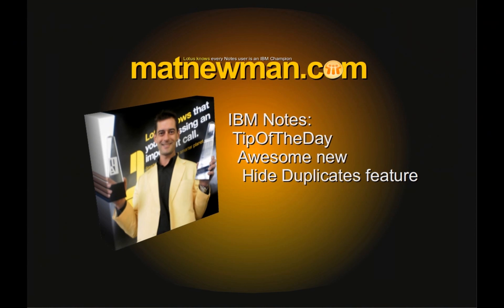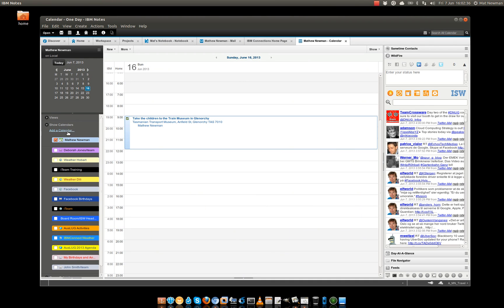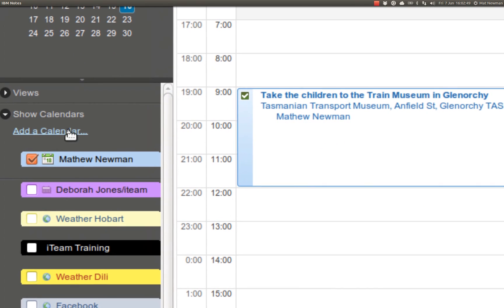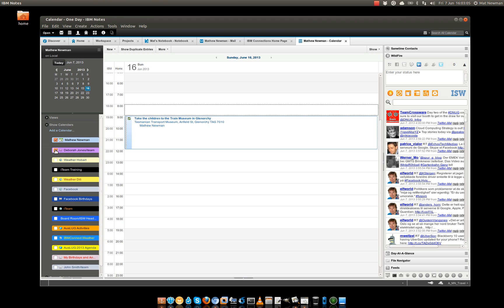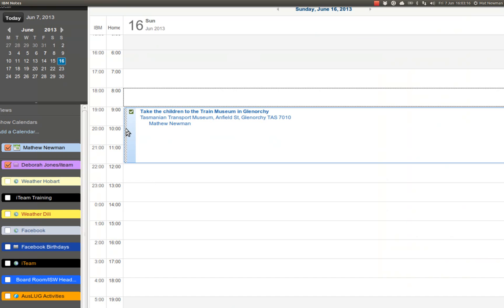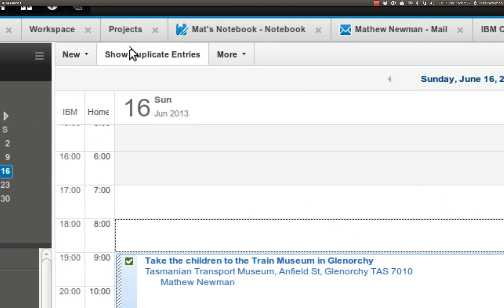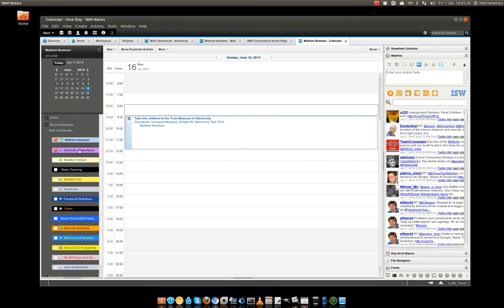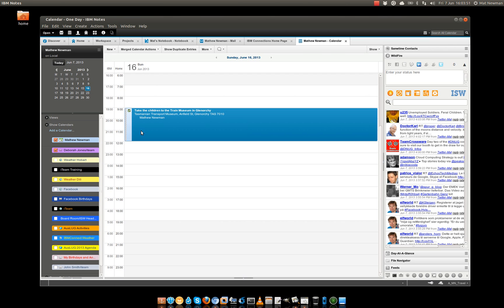IBM Notes 9 - Hide duplicates in the Calendar Overlay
Fantastic new IBM Notes 9 feature that automatically hides duplicate entries (eg: multiple people attending the same meeting) when showing additional calendars using overlays.